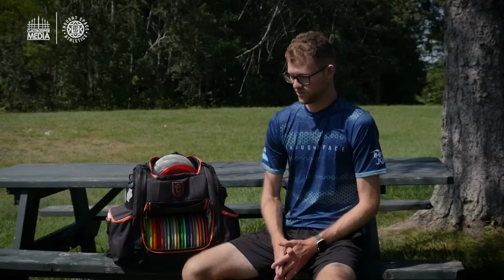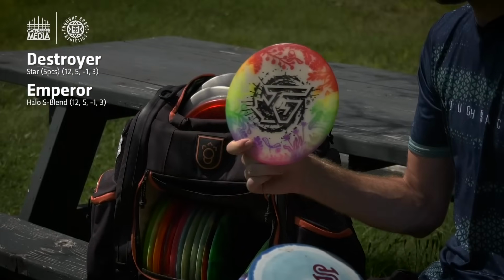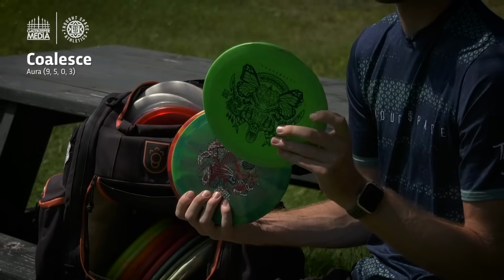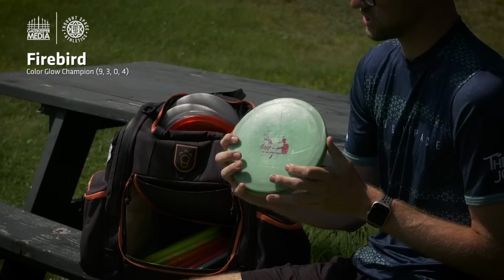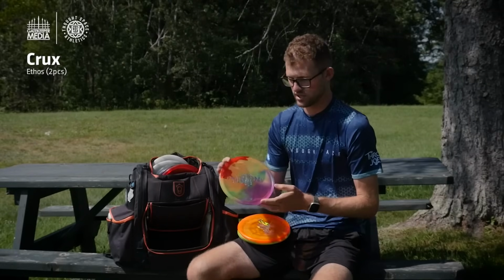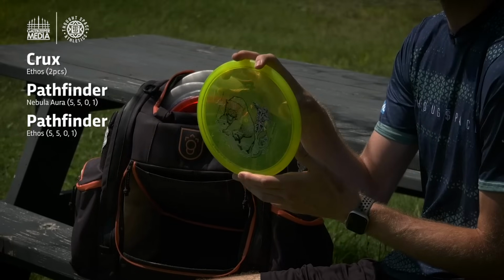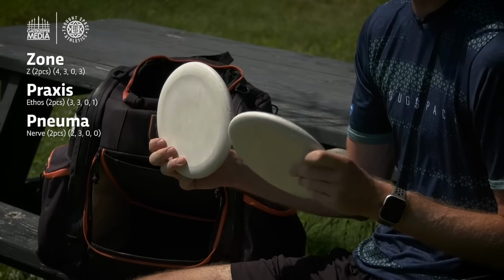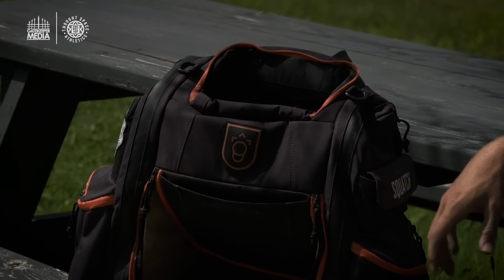Thought Space Athletics | In The Bag w/ Thomas Gilbert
Join us as we dive into the disc golf bag of Thought Space Athletics' very own King of Canada, Thomas Gilbert! 🏞️ Thomas takes us through his disc golf bag, sharing his go-to discs, favorite molds, and invaluable insights into his game.

Thomas Gilbert is known for his impressive skills and genuine personality, making him a fan favorite and a rising star in the disc golf community. In this video, we get an exclusive look at the discs that have helped him conquer the most challenging courses and win tournaments.

What discs does Thomas rely on for distance drives, precise approaches, and tricky putts? You'll find out as he showcases his favorites and explains why they are essential to his game. Whether you're a seasoned disc golfer or just starting out, Thomas's bag will offer valuable tips and recommendations to improve your performance on the course.

If you're a fan of disc golf or looking to up your game, this In The Bag with Thomas Gilbert is a must-watch. Take advantage of the chance to learn from one of disc golf's rising stars and gain insights that can elevate your own disc golf journey.

Discs Used:
- Nerve Pneuma
- Ethos Praxis
- Z Zone
- Ethos Pathfinder
- Nebula Aura Pathfinder
- Ethos Crux
- Halo Star Sidewinder
- Aura Votum
- Color Glow Champion Firebird
- Aura Omen
- Nebula Etheral Coalesce
- Star Destroyer
- Halo S- Blend Emperor
- Glow Synapse
- Halo Star Juggernaut

Shot by our Friends @GatekeeperMedia

Support Thomas with his signature gear!